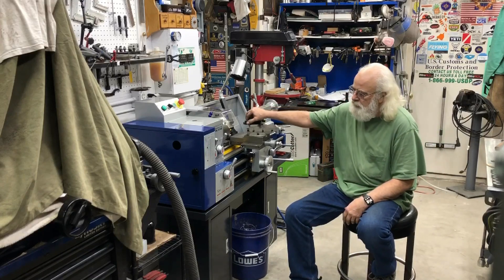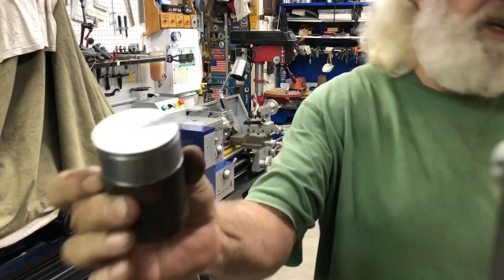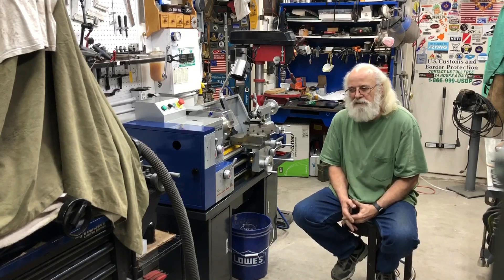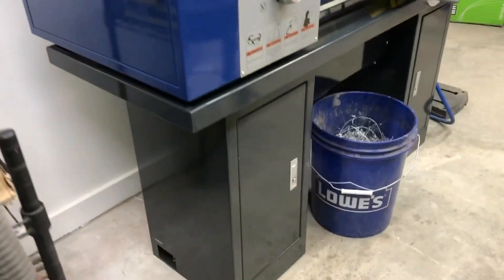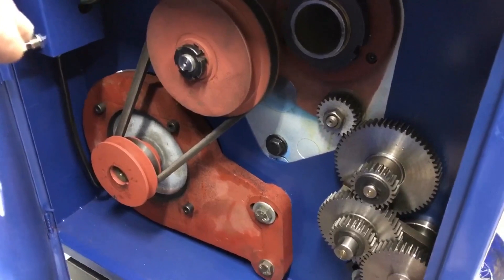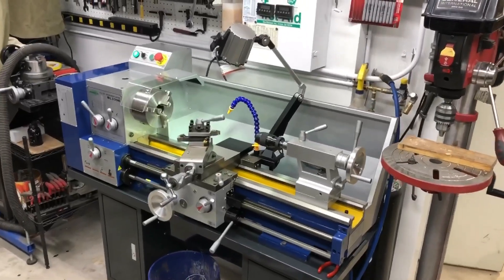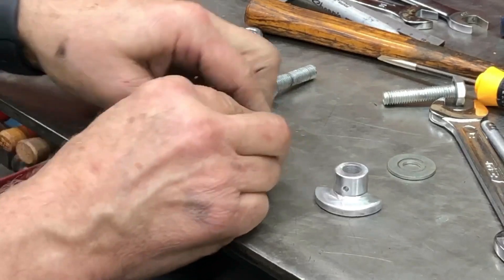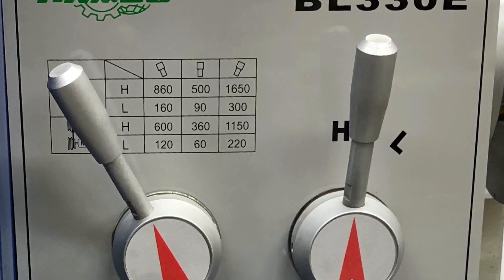ANMEC BL330E 13” X 30” Gear Head Lathe and Using it the First Time to Fix Itself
Bringing it into the Shop and setting it up. Then a small plastic part broke so I used the lathe to make a new part.

Total cost for the Lathe, cabinets, coolant pump, Three and Four Jaw Chucks as well as a small tool box containing various small tools, an oil can, outside jaws for the three jaw chuck and all the change gears for Metric and Imperial threading was $3000 including Motor Freight with a lift gate.

From time of ordering to delivery was 3 Weeks (21 days).

My questions regarding order status were answered within 48 hours from both the vendor, Toolots.com as well as the shipper, The Custom Company.

After a full day running the machine I couldn’t be happier with its quality, finish and performance.